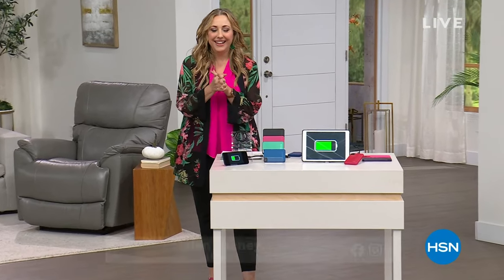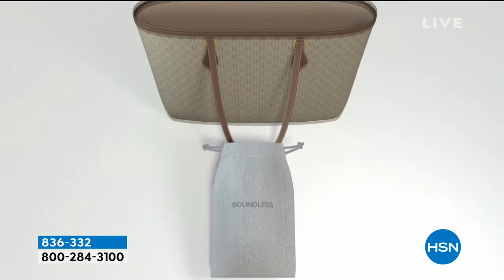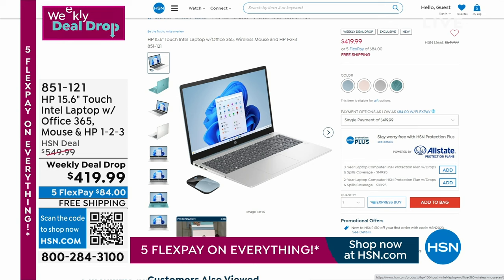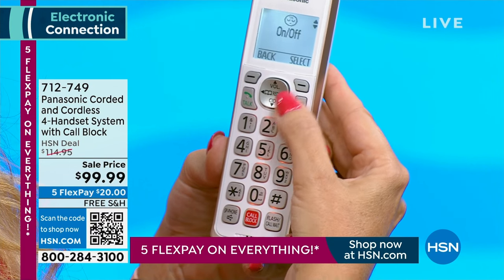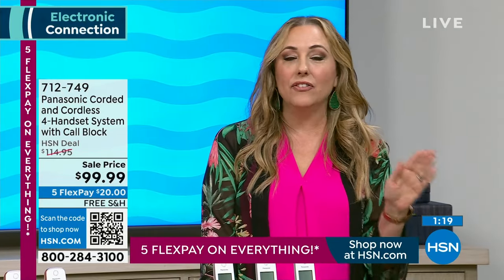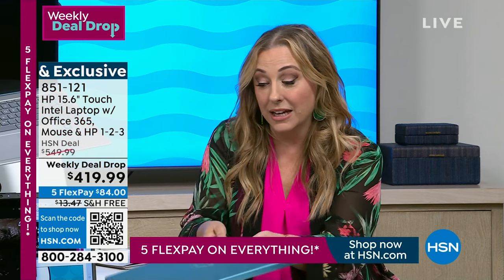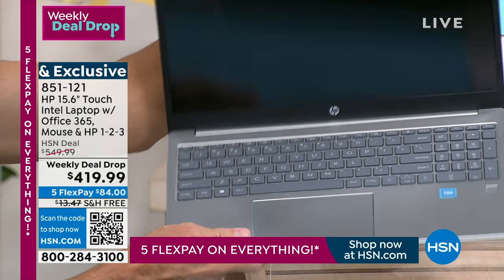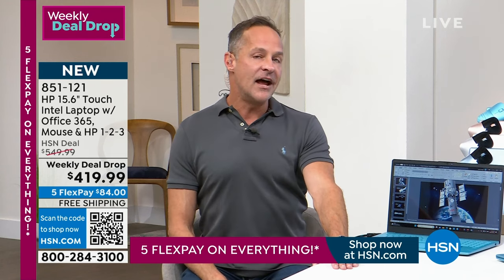HSN | Electronic Connection 08.14.2023 - 02 PM